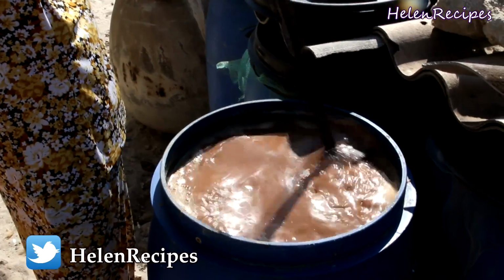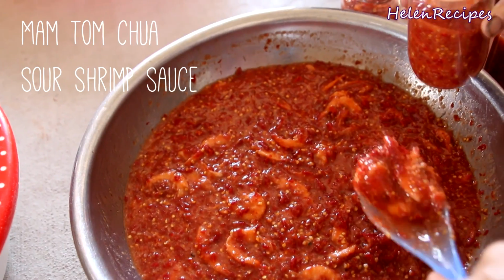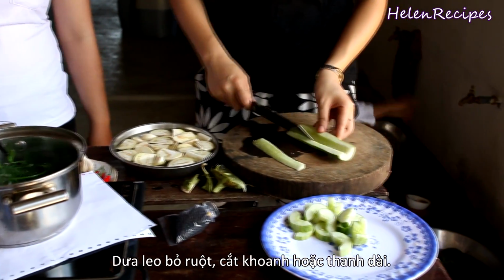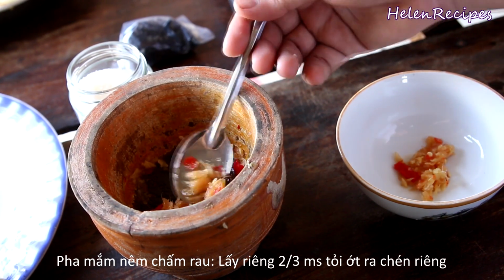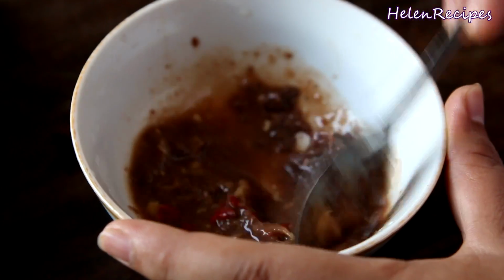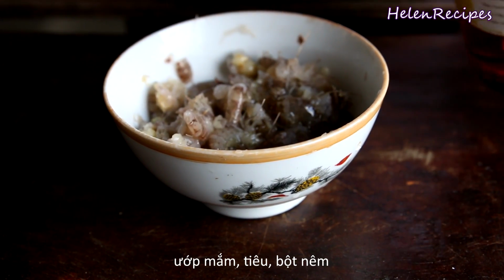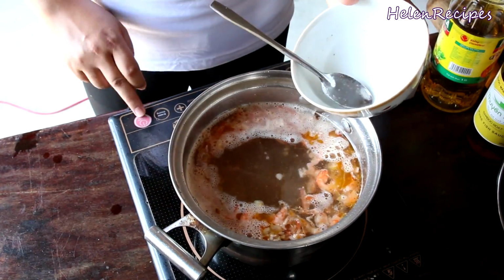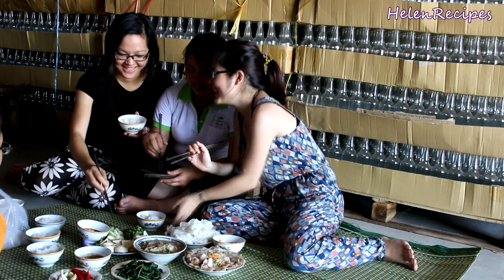Vietnamese Family Meal in Quang Tri & Fish Sauce Stories | Helen's Recipes